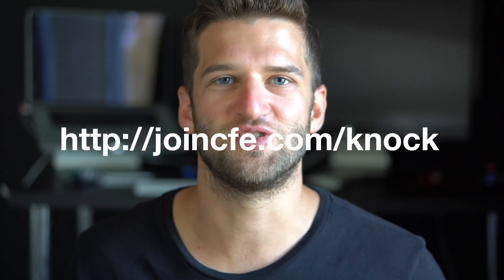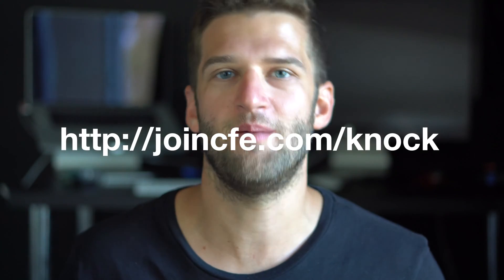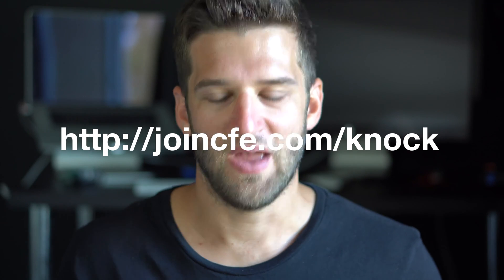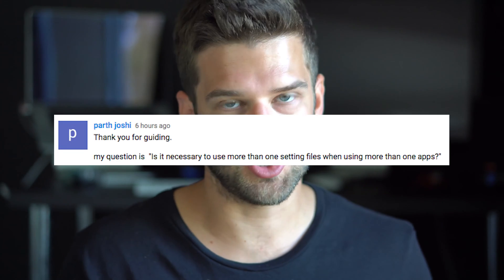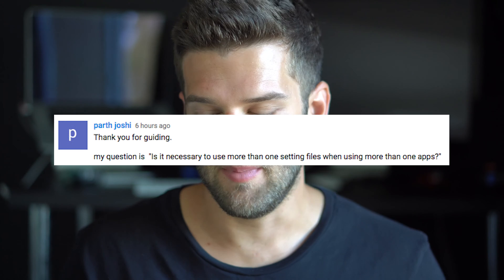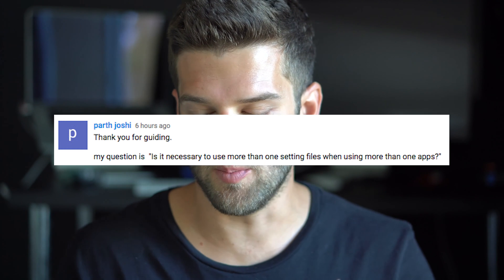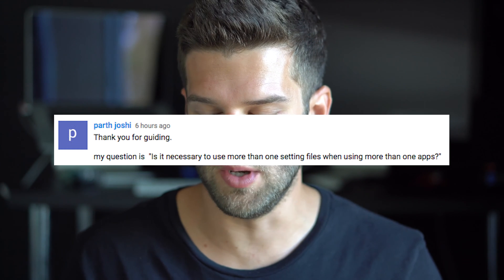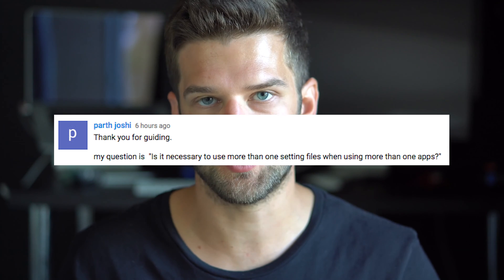Should I use more than 1 Django Settings File? [Knock Q&A]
Up vote your favorites.

The long term goal: build a search engine of technical and non-technical questions with concise video responses. The more questions that we get,  the more answers we can research and respond with.